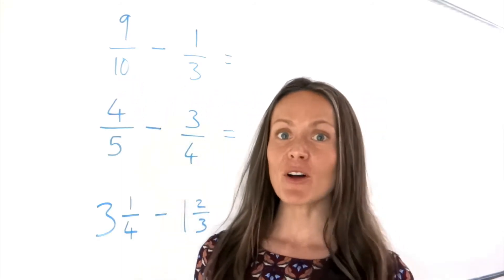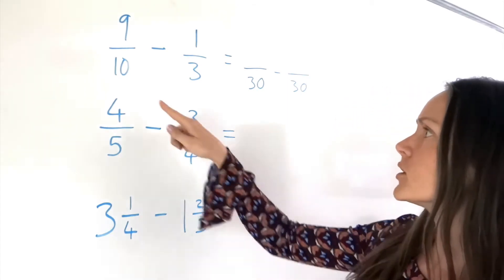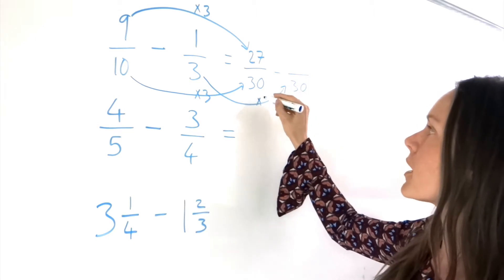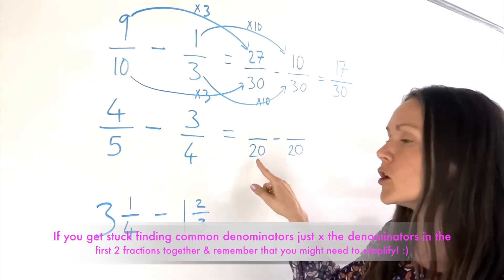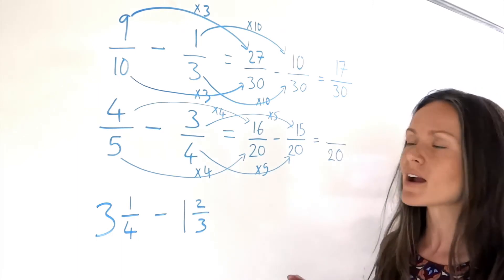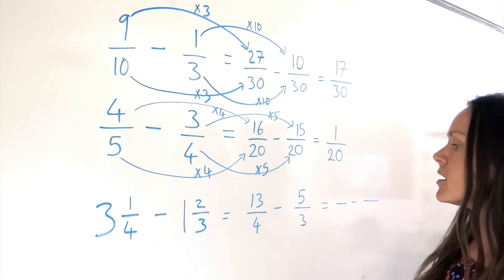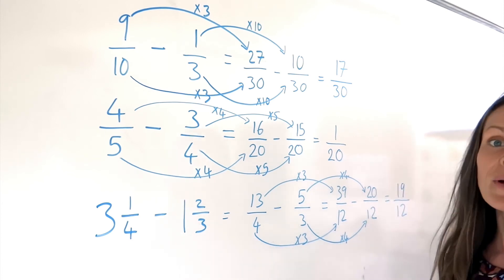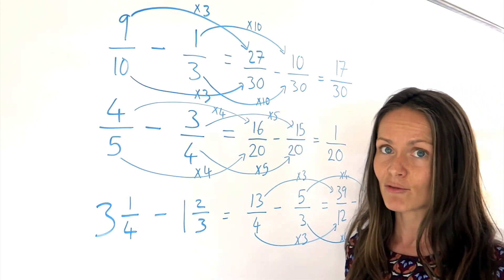The Maths Prof: Subtracting Fractions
In this lesson I show you how to subtract fractions with different denominators (includes mixed numbers). *Useful vocabulary : LCM = Lowest Common Multiple*
Other useful lessons on this topic 👇